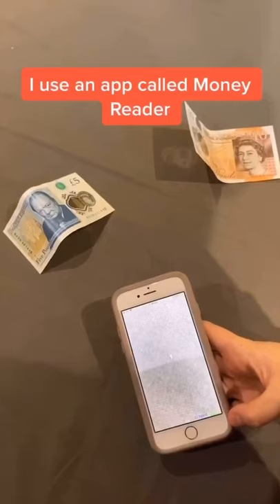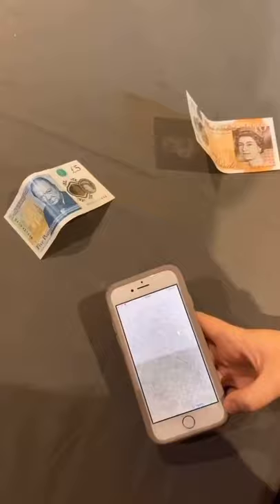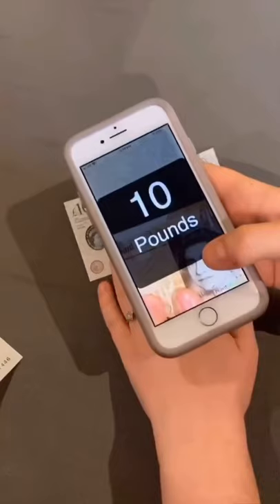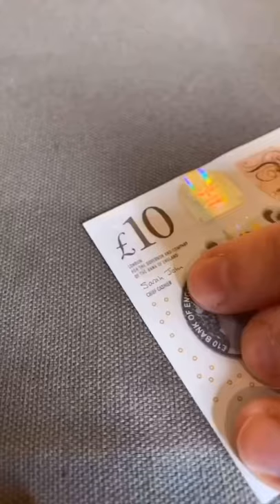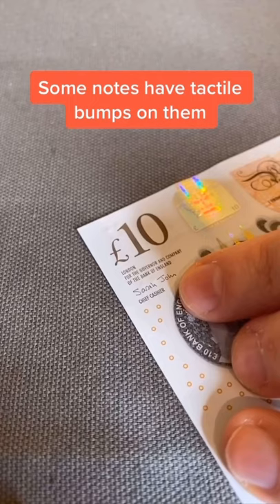How Does A Blind Person Differentiate Bank Notes?